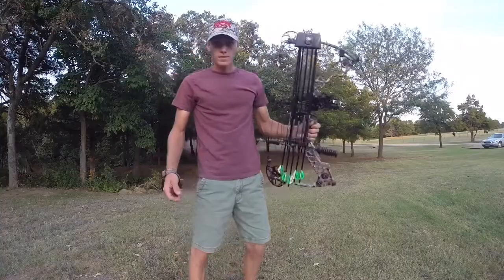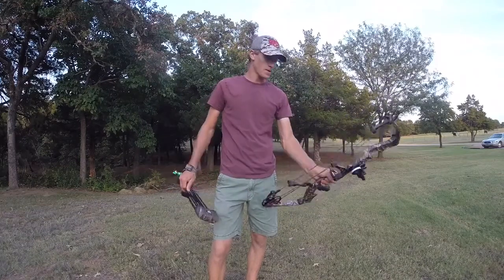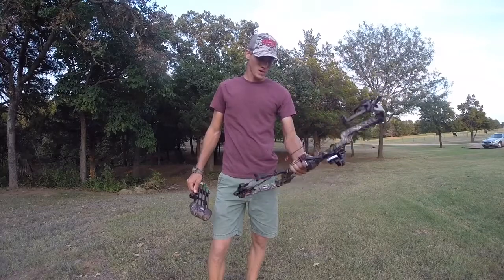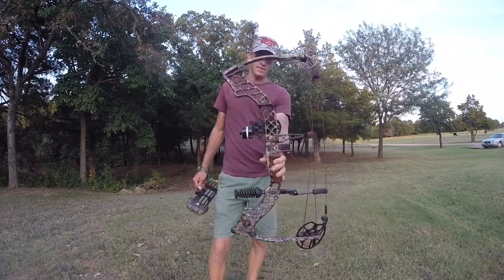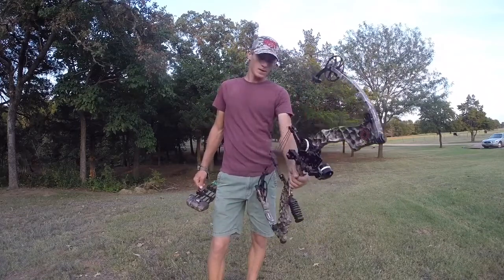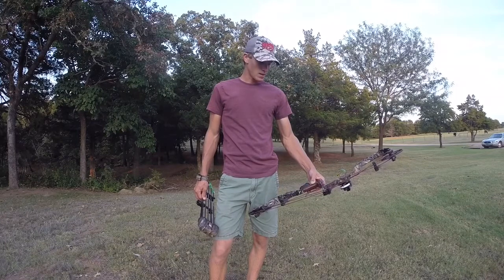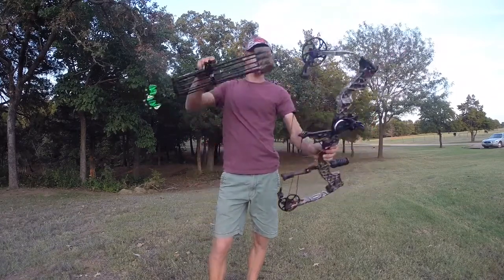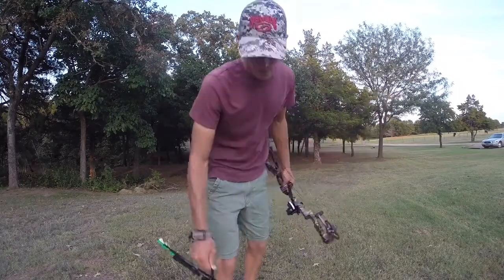Shooting Mathews Z7 Extrem! Great Hunting Bow!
My Favorite Thing About The Mathews Z7 Extrem!

Mathews Z7 Extrem
Mathews Z7
Mathews Bows
 Bows
Best Hunting Bow
Archary
Bow hunting
Outdoors
Deer hunting
Hunting
Arrows
Big Bucks
Deer Season
Tight Spot Quiver
Easton Arrows